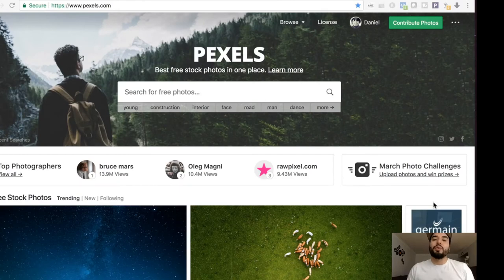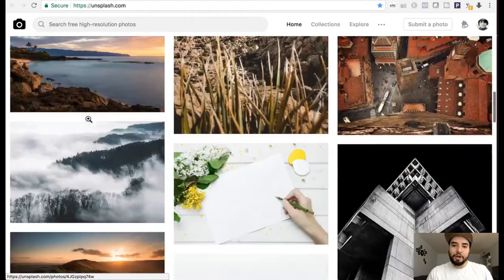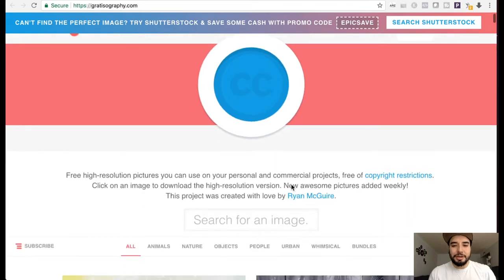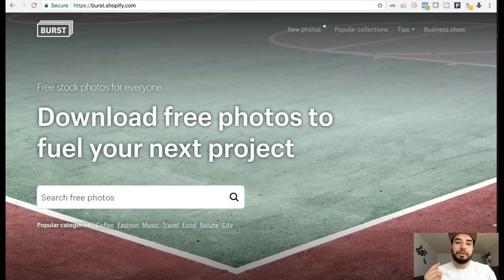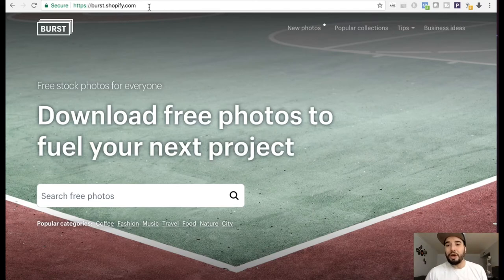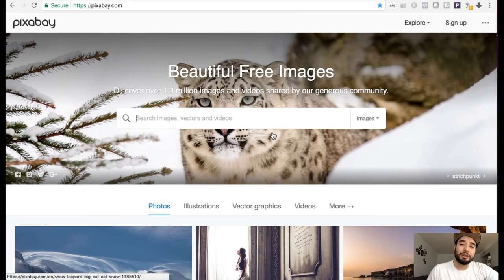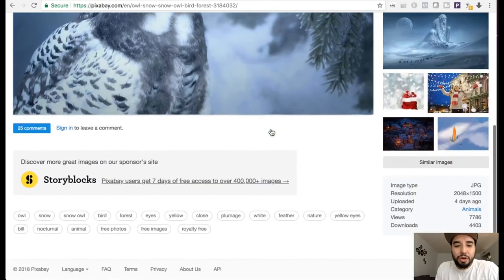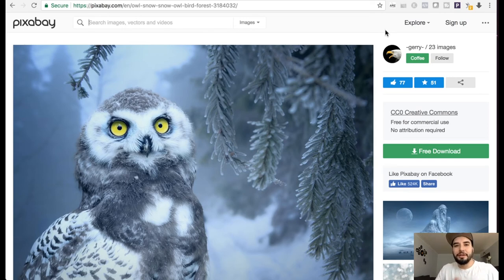Royalty Free Images For Commercial Use Top 5 Websites For E-commerce Social Media & Design